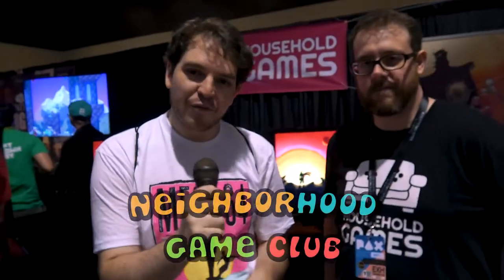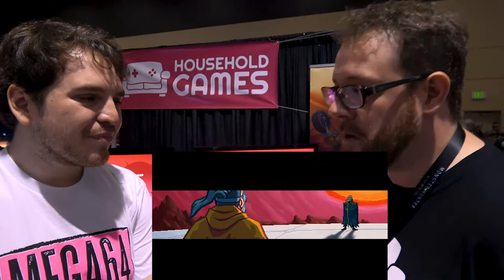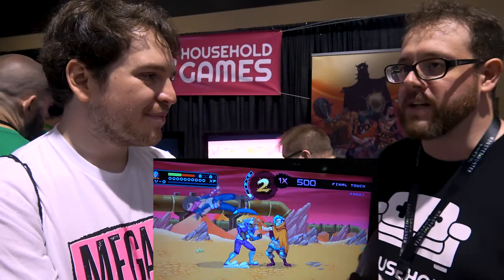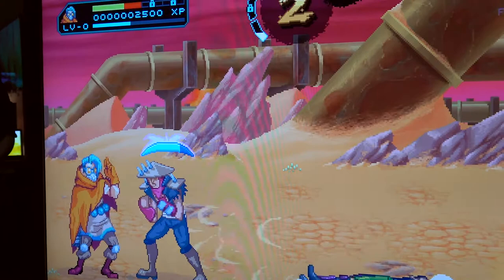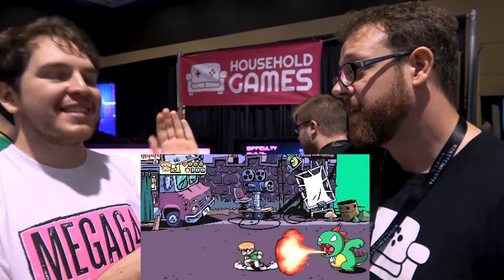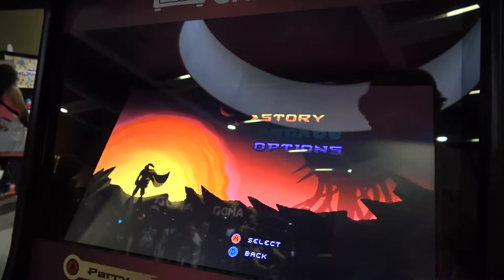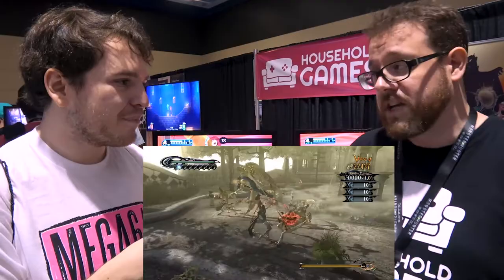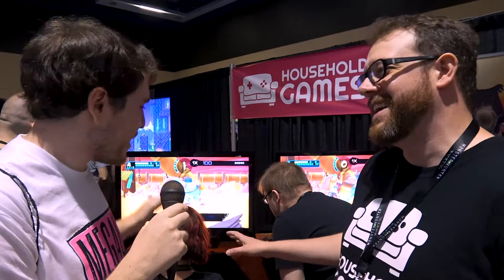Neighborhood Game Club - Jason Canam (Way of the Passive Fist) PAX West 2017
Frank talks to Jason Canam about his new game WAY OF THE PASSIVE FIST, a 90's cartoon brawler where you defeat enemies by dodging & parrying. We also talk favorite beat-em-ups, influences, modern brawlers, and Bayonetta.

Way of the Passive Fist is a unique and colorful arcade brawler. Parry, Dodge and Dash to outwit and outlast your enemies on a desolate planet ruled by raiders, mutants and fanatical sun worshipers. It's a new kind of tactical fighting in the licensed arcade brawler for the 90s cartoon you wish existed. Coming to PC/PS4/XB1 in 2018.